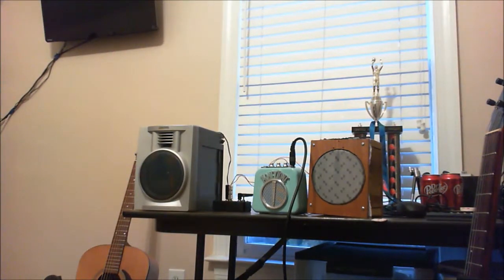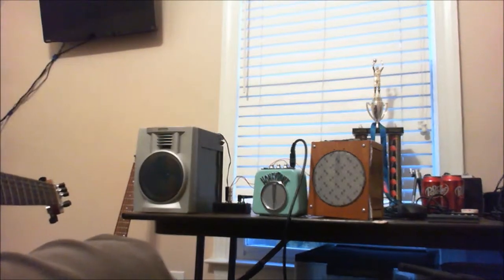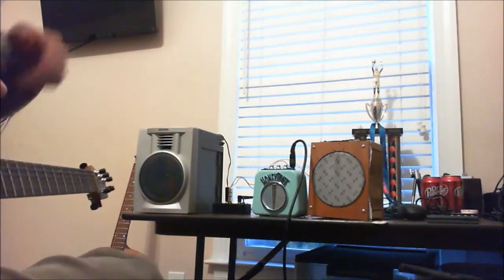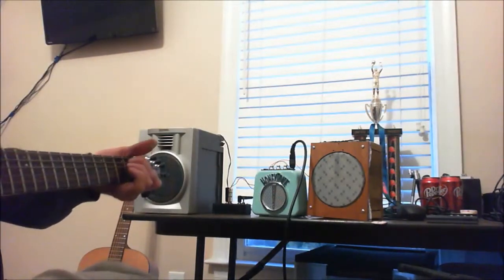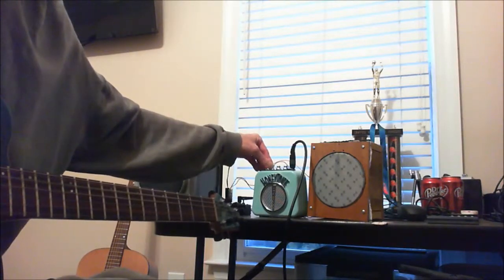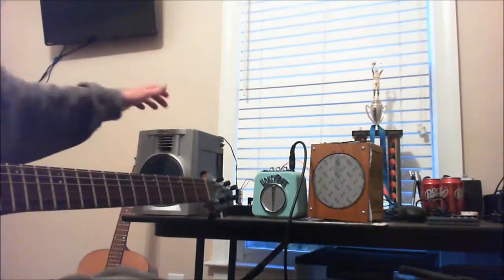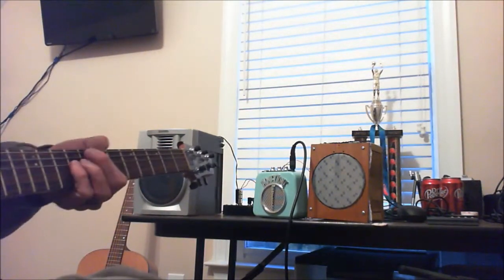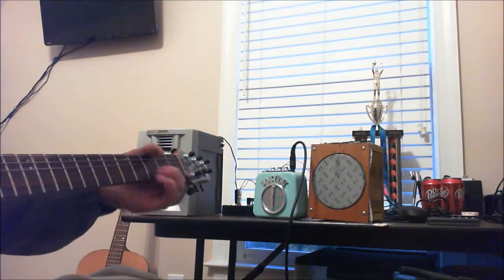HoneyTone Hack a Thon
Hacking together new and different speakers for a HoneyTone micro amp.